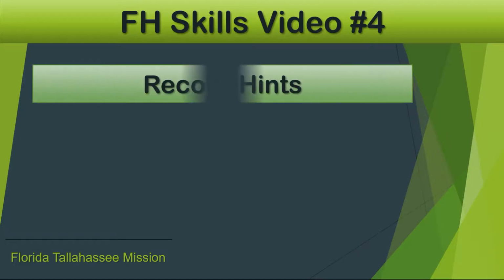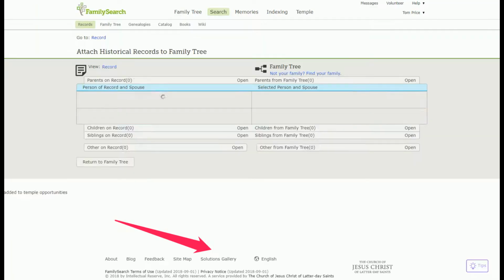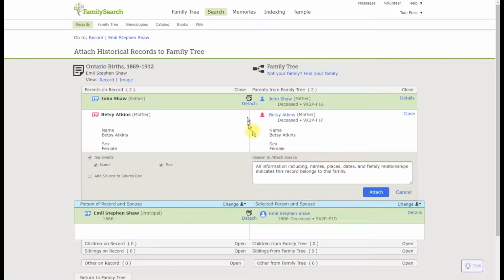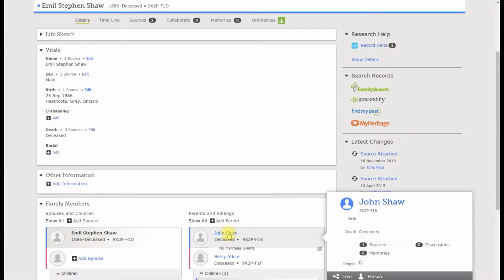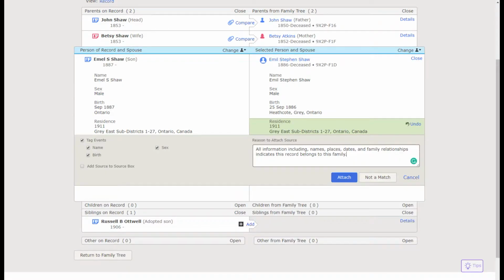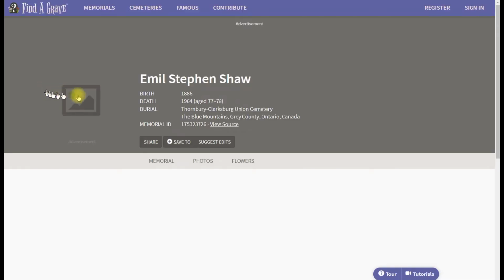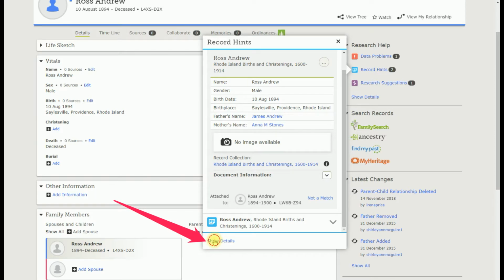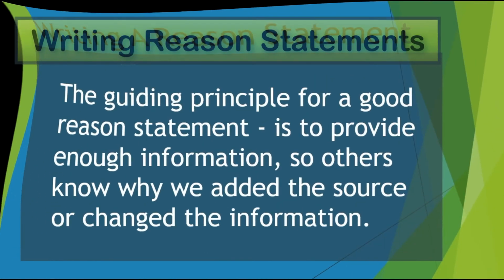#4-Price FS Basic Skills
FamilySearch:
 - Attaching Record Hints
 - Writing a Reason Statement